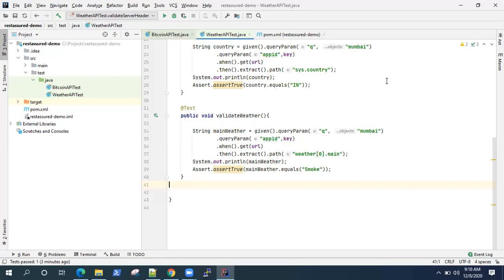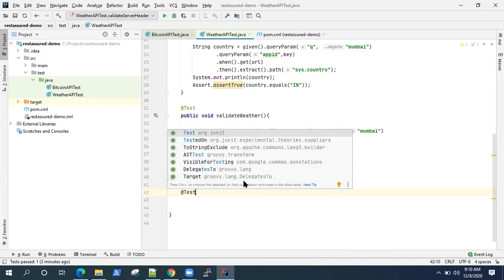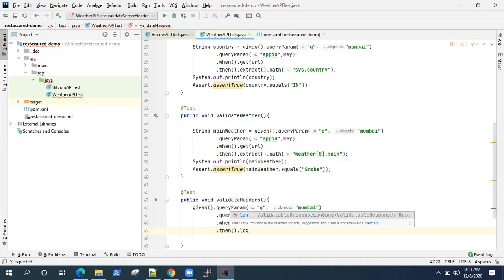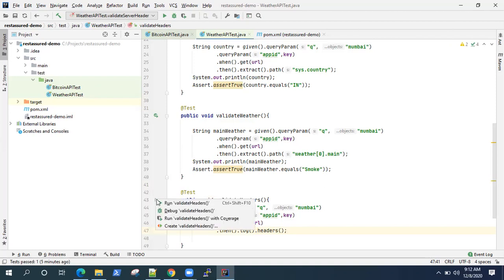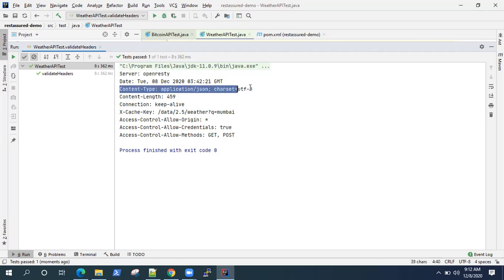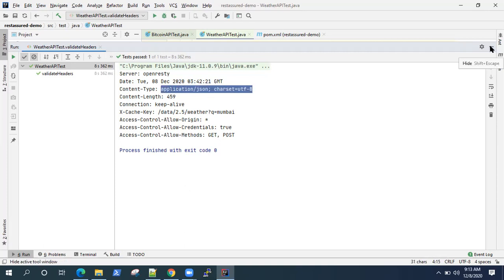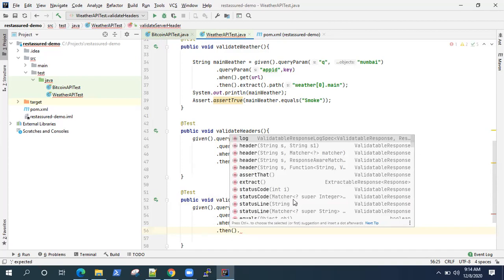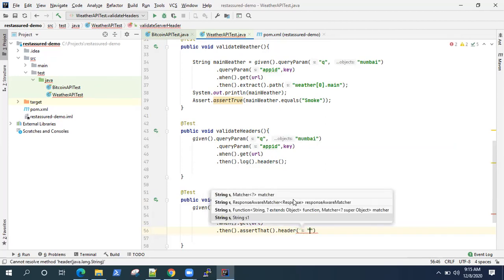Rest Assured Tutorial - Validate API Response Headers with RestAssured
Learn how to validate all the API Response Headers with built in Rest Assured methods.